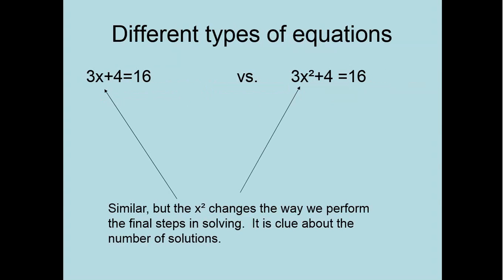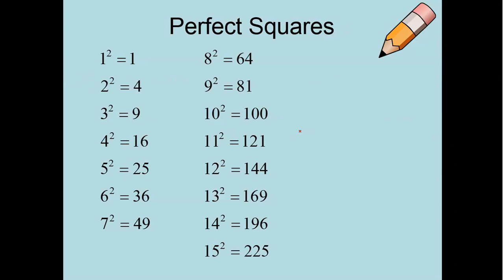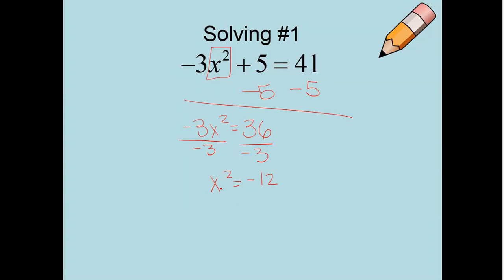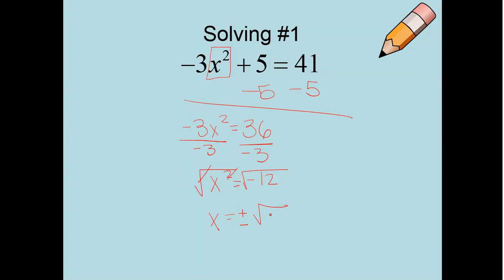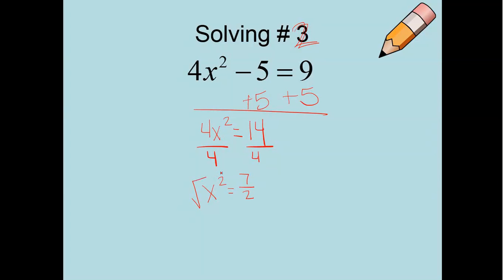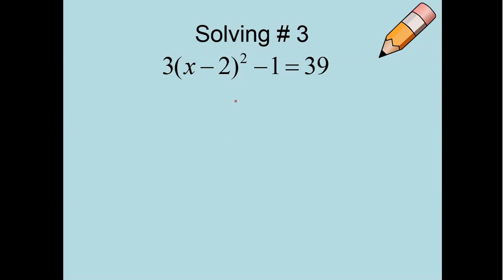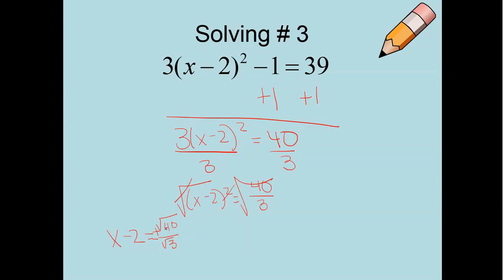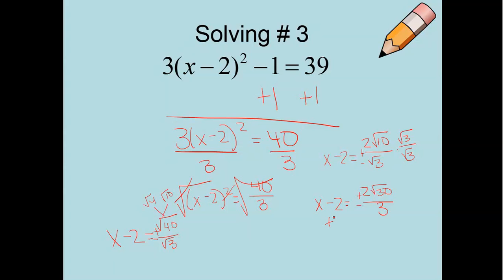Unit 5: Solving by a Square Root with Imaginary Numbers